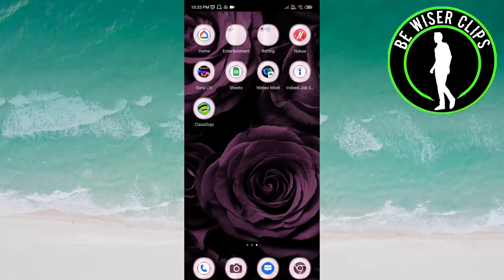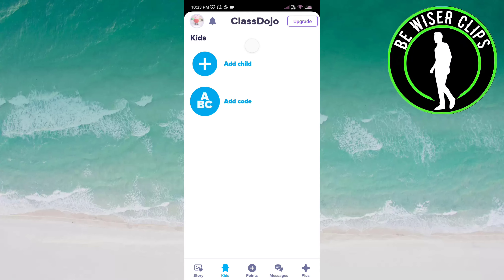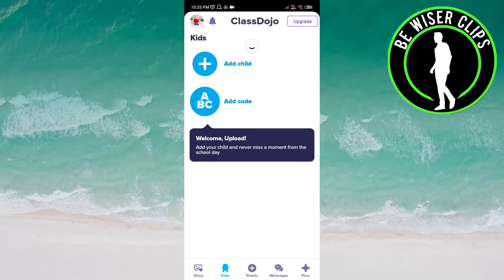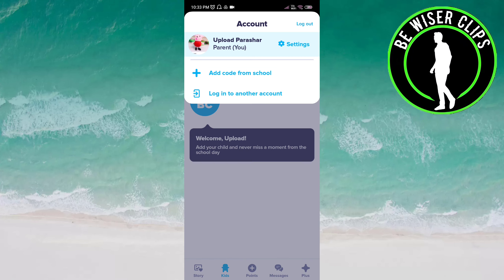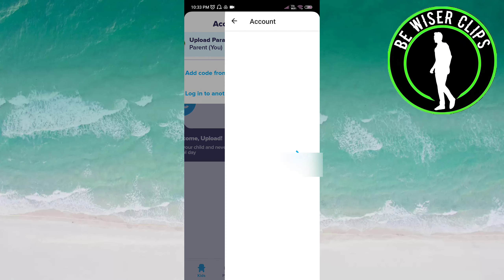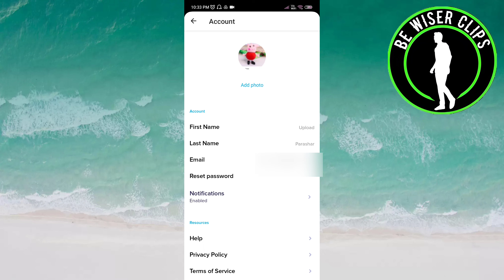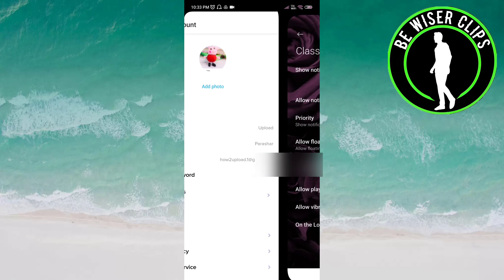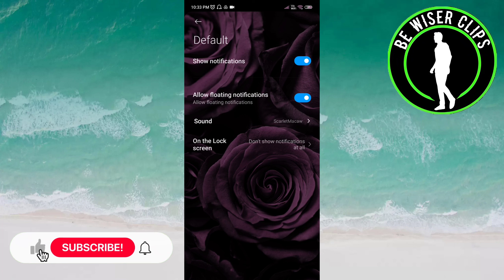How To Turn Off ClassDojo Default Notification